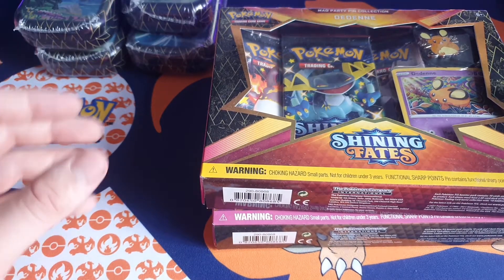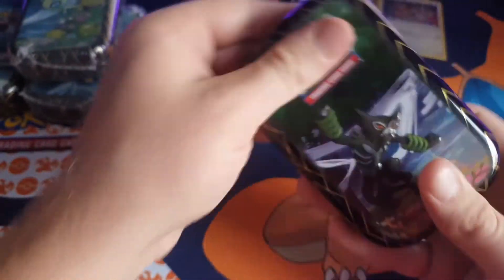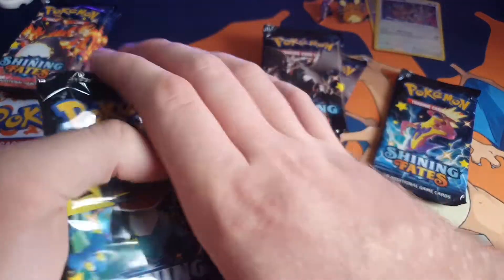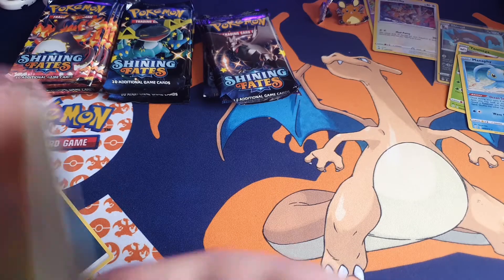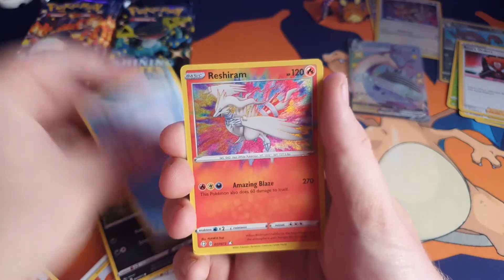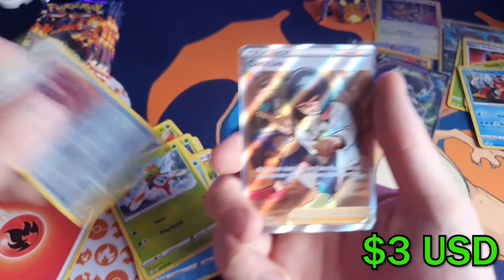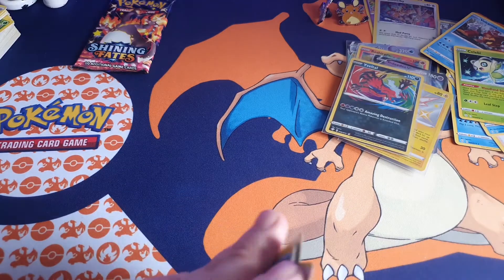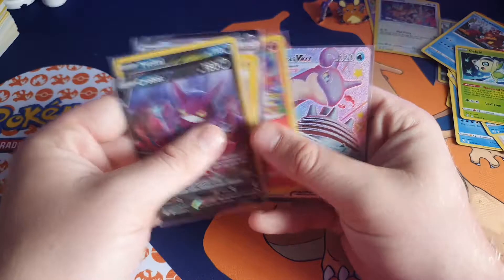Shining Fates Pack Opening! Full Arts Pulled!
We have gone back to opening SF Mainly because i had product laying around! I would say it was a successful pack opening.